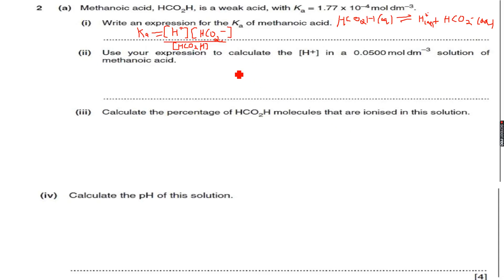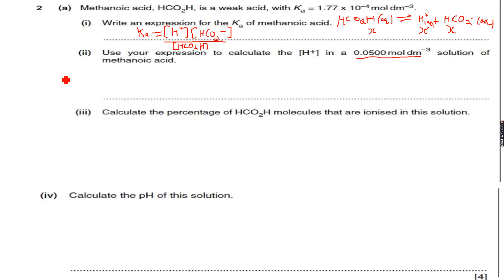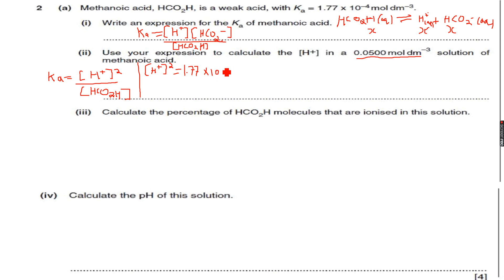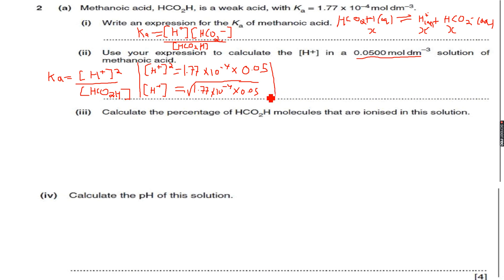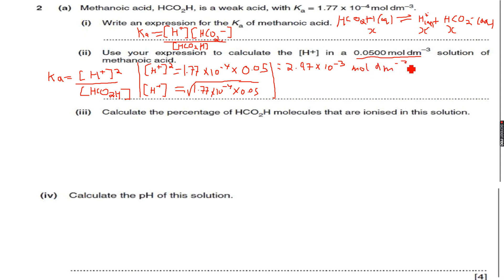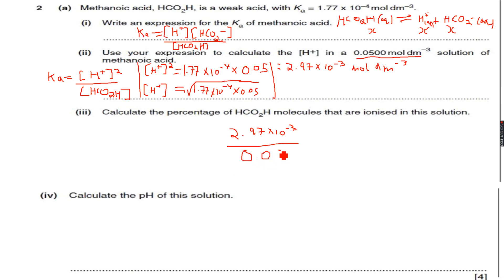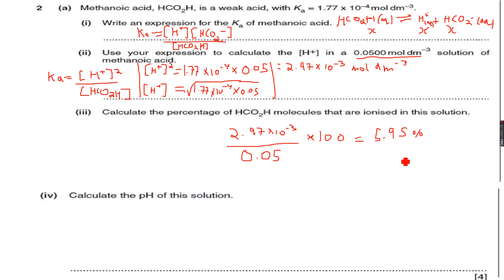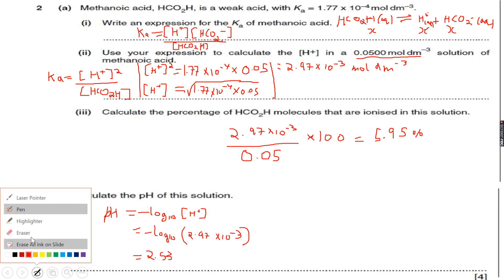A-Level Chemistry: Further Aspects of Equilibria Part 7